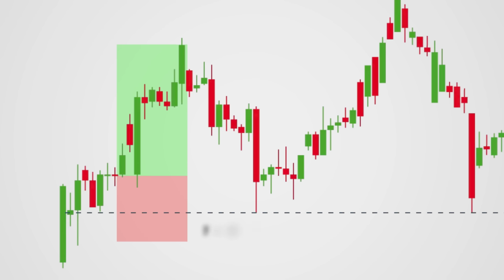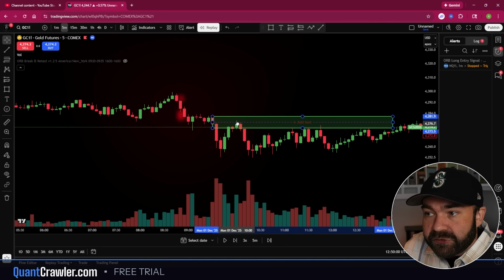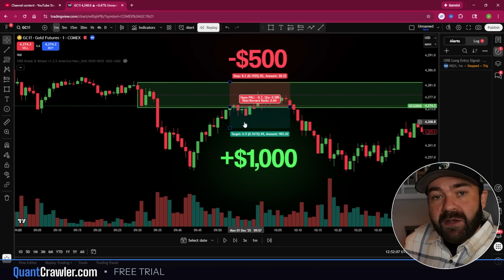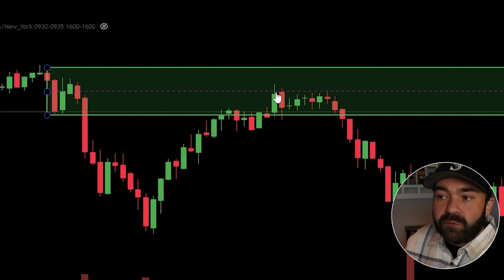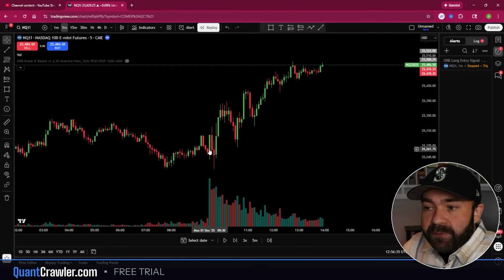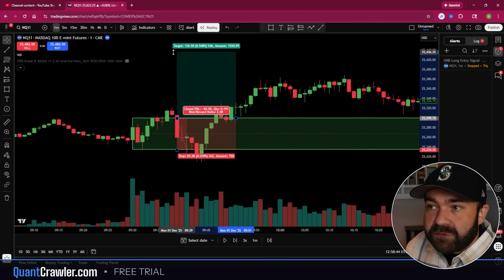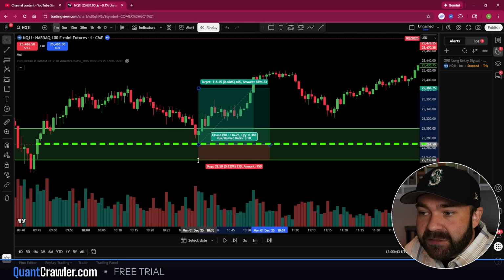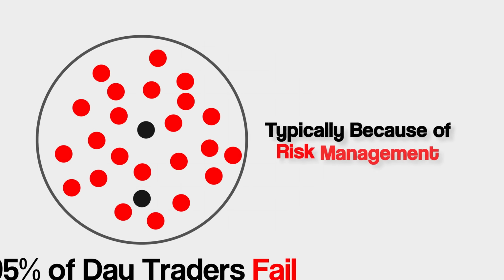5m Opening Range Breakout: The Simplest Day Trading Strategy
Opening range break trading doesn’t need to be complicated. In this video, you’ll learn how to mark your 5-minute opening range, how to spot clean breakouts, and how to apply a simple 1:2 risk-to-reward plan that works for beginners. I walk you through multiple examples on GC and NQ so you can apply this strategy on your charts today.

You’ll learn:
• How to draw the 5-minute opening range
• Breakout criteria traders actually use
• Two entry methods: zone retest + midpoint retest
• Why a fixed 1:2 risk/reward makes this strategy viable
• How ORB win rate math works (33%+ = break even)
• Real chart examples for context
• How this fits into consistent risk management

If you’re new to day trading or your strategy stopped working, this is the simplest way to reset and get back to structured trading.

📌 Save this video and practice marking the opening range every morning.